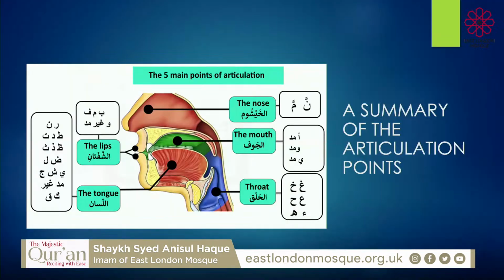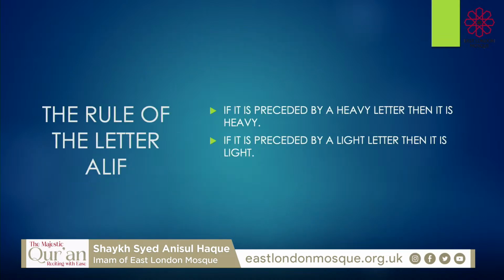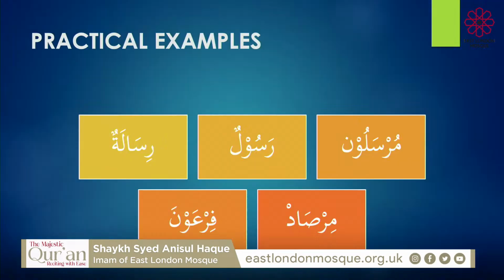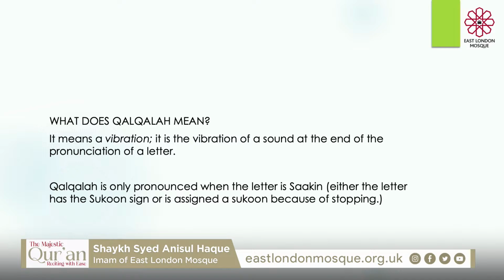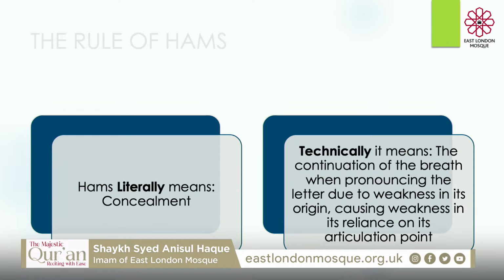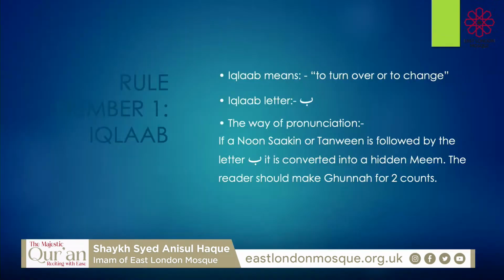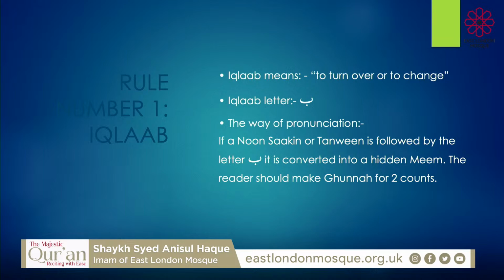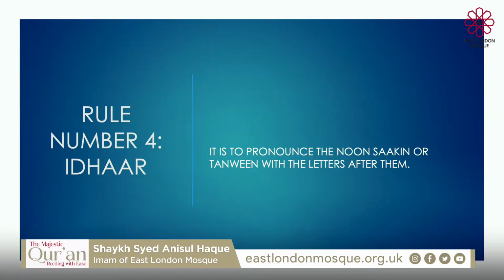The Majestic Qur’an – Recite with Ease. Lesson 12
Are you eager to learn how to read the Qur’an with proper Tajweed?

Do you feel like your recitation can be improved?

Alhamdulilāh, the East London Mosque has organised this unique weekly Qur’an class with Imam Syed Anisul Haque wherein you will have the opportunity to recite and polish your recitation. This class will be taking place every Thursday after the ‘Isha prayer. The structure of the class will be split into three segments:

1. A PowerPoint presentation of some Tajweed rules
2. An in-depth analysis of the common mistakes made within the Surahs from Juz ‘Amma including Surah Al-Fatihah
3. An open session for the attendees to recite in front of the Imam and correct their mistakes.
Do not miss out on this fantastic opportunity and join us weekly as we explore the great art of recitation!

When & Where:
Every Thursday after ‘Isha (Jama‘ah at 7:30pm), starting from 2 February 2023 at the East London Mosque
Men: Main prayer hall | Women: Maryam Centre 2nd floor

Taught by:
Shaykh Syed Anisul Haque (Imam of East London Mosque)

Free class for brothers and sisters. No registration required!